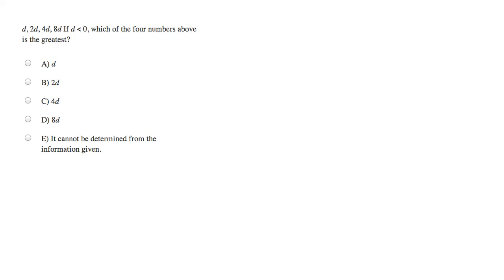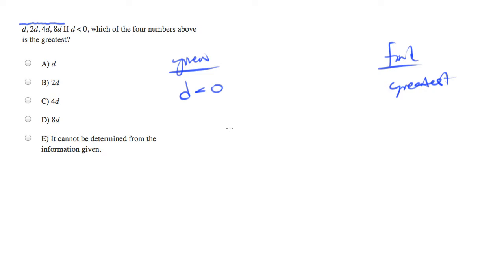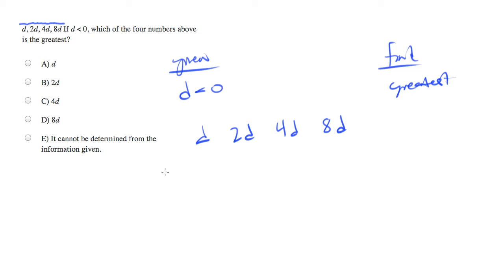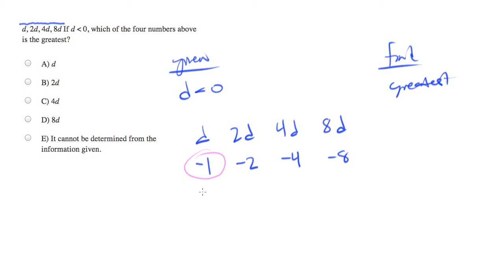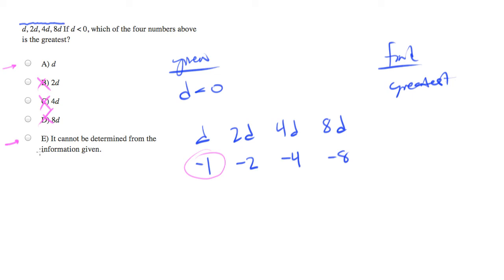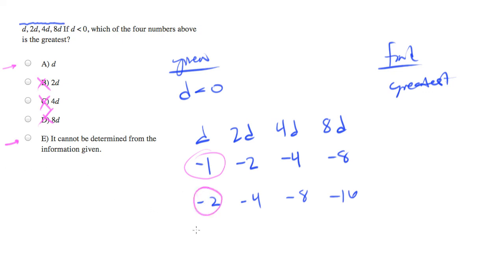Find the greatest number regardless of its parents.mp4